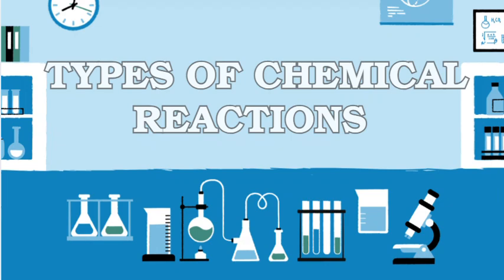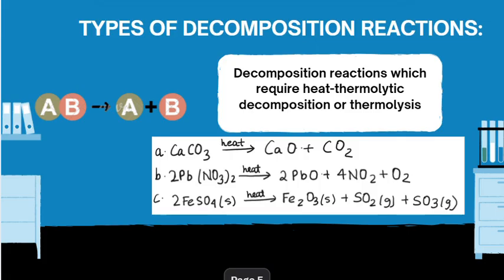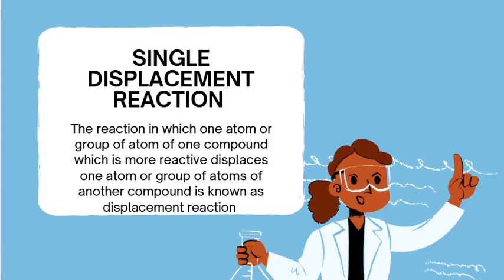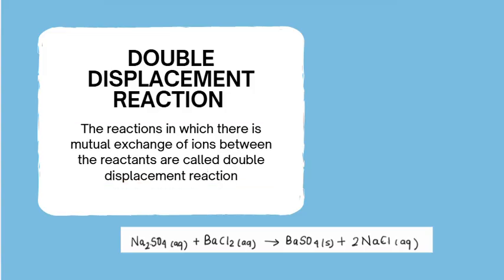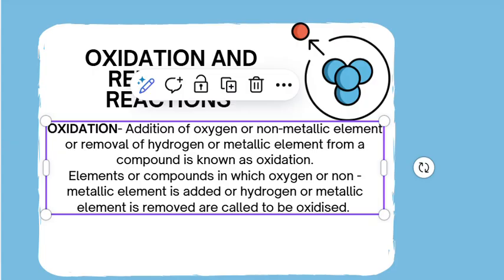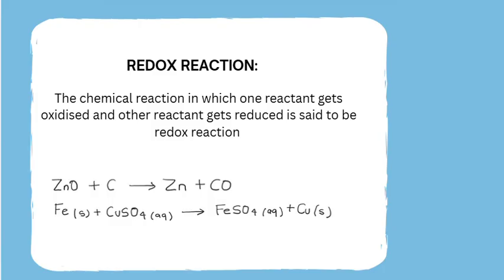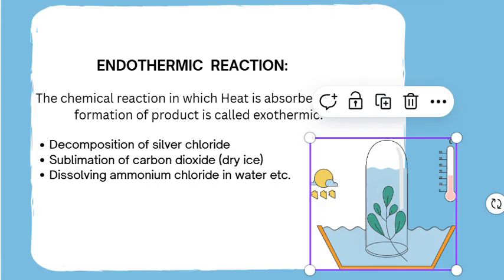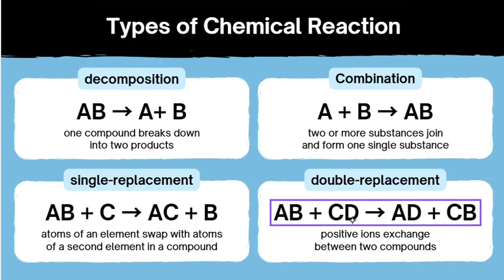Types of Chemical Reactions | CBSE Class 10 Science Chapter 1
📚 In this video, we break down the different types of chemical reactions in a super easy and student-friendly way! Perfect for Class 10 Science (Chapter 1 – Chemical Reactions and Equations), this video includes:

✅ Combination Reactions
✅ Decomposition Reactions
✅ Displacement Reactions

💡 Real-life examples and visuals are used to help you understand better and remember longer!